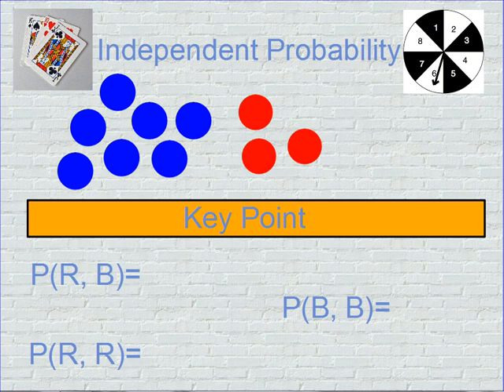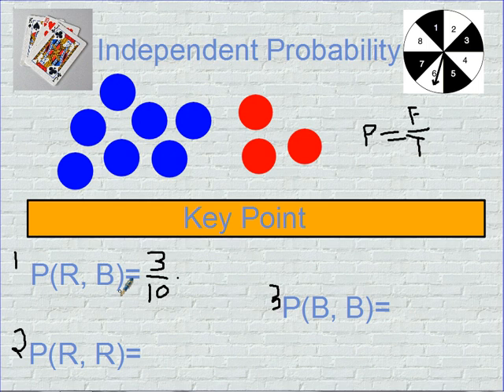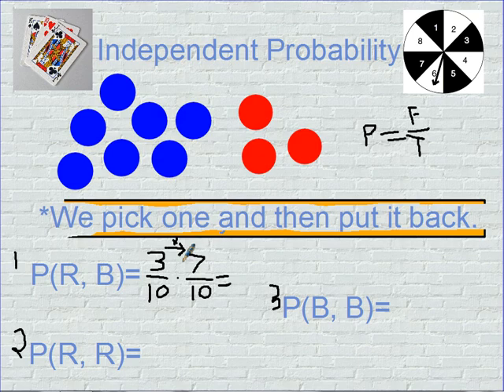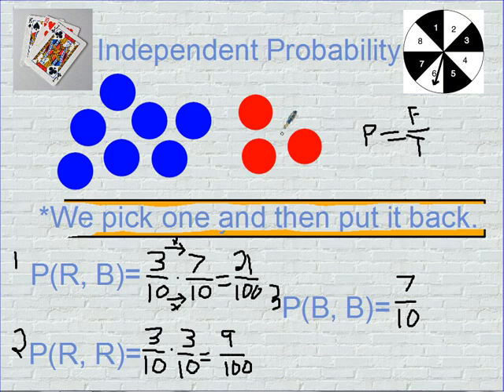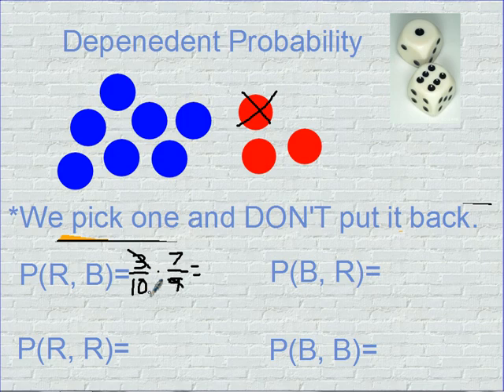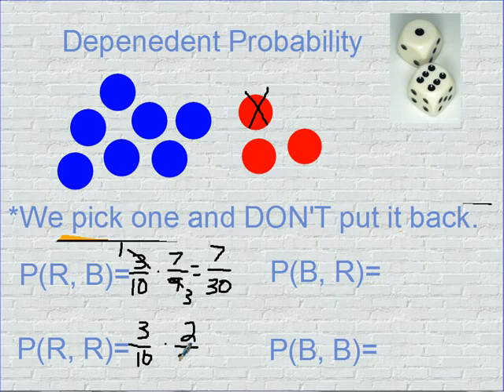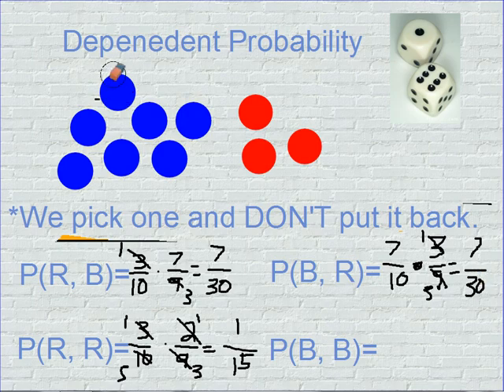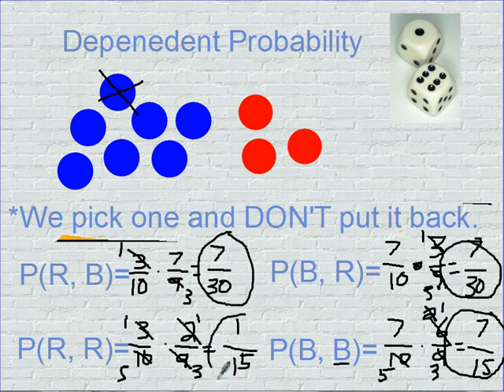Independent vs Dependent Probability.avi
This is a brief tutorial on Independent and Dependent Probability created using ActivInspire software.  The sound quality is not very good but the content is very helpful to understand the concpets.